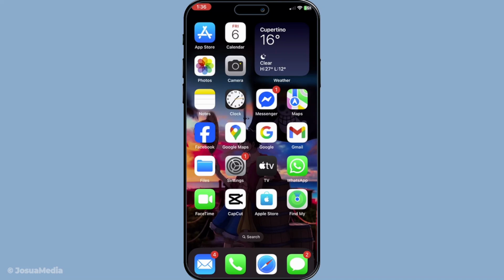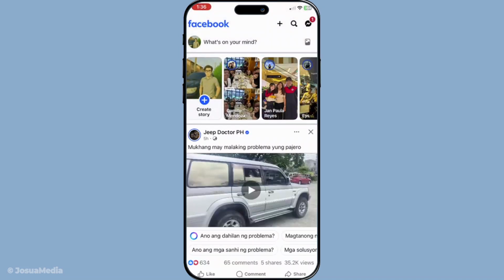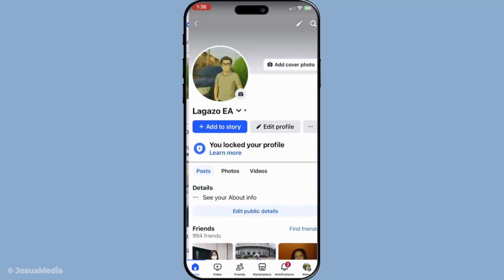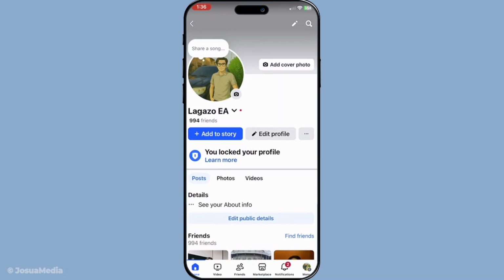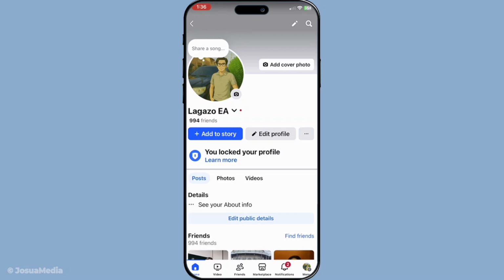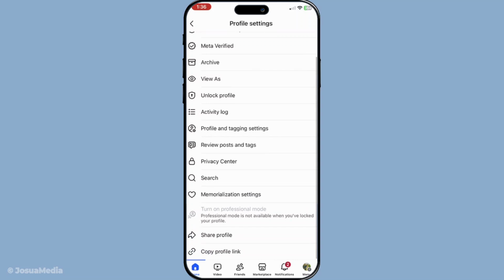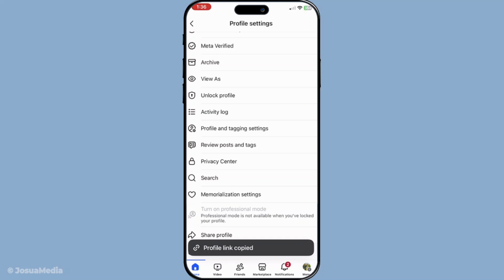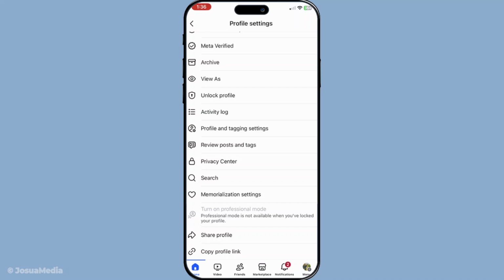How To Find My Facebook Url Using Iphone (Full 2025 Guide)